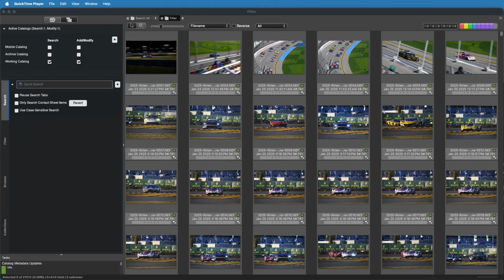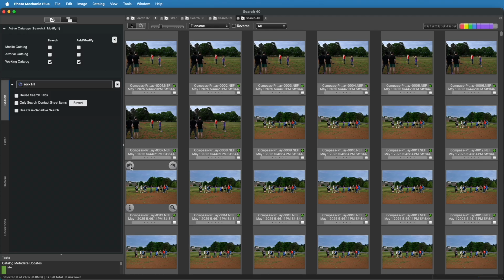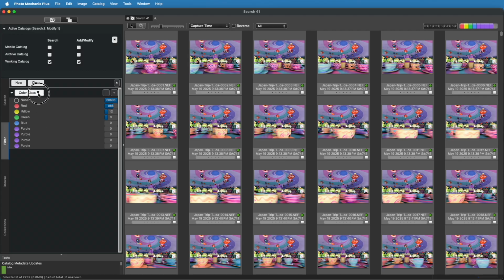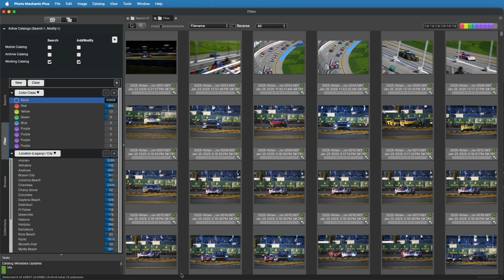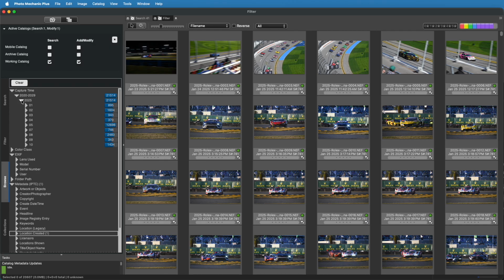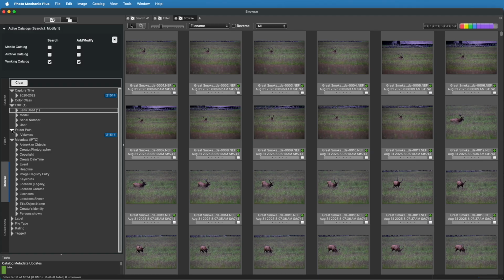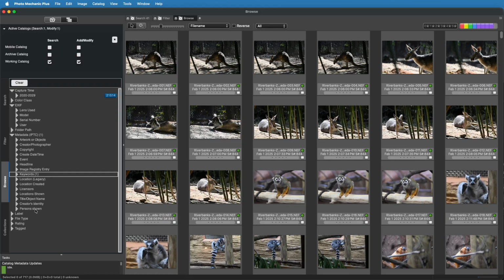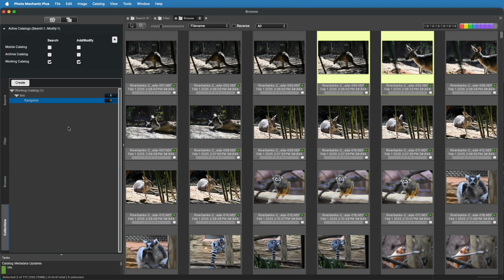Master Photo Mechanic Plus: Ultimate Guide to Search, Filter, Browse, and Collections Features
Are you a photographer struggling to organize thousands of images? Dive into this comprehensive tutorial on Photo Mechanic Plus, the powerhouse photo management software designed for pros! In this video, we break down the essential features that make workflow a breeze: advanced search tools, powerful filtering options, seamless browsing capabilities, and smart collections for effortless organization. What you'll learn:

• Search Mastery: How to quickly find photos using metadata, keywords, and custom queries to save hours of manual hunting.
• Filtering Essentials: Tips on applying filters by ratings, color labels, dates, and more to refine your image selection.
• Browsing Like a Pro: Navigate large catalogs with speed using grid views, loupe mode, and contact sheets.
• Collections Magic: Create dynamic and static collections to group images thematically, without duplicating files.

Whether you're a wedding photographer, sports shooter, or hobbyist, these features will supercharge your editing process. Perfect for users upgrading from the standard Photo Mechanic or new to the Plus version!